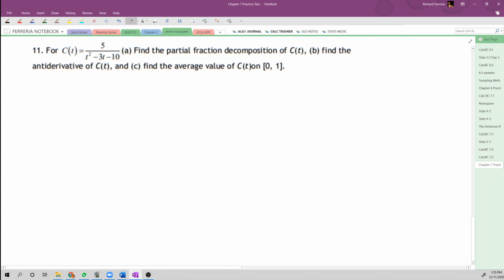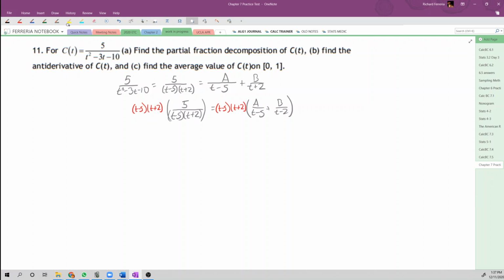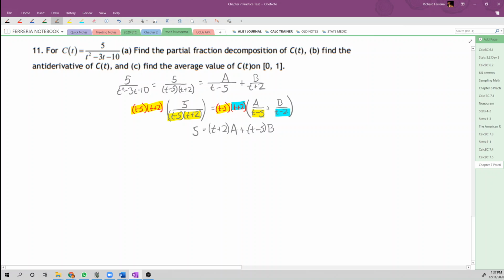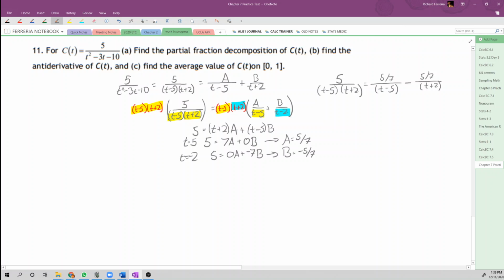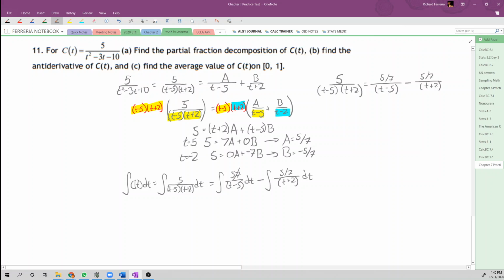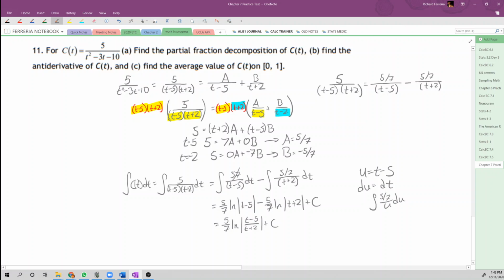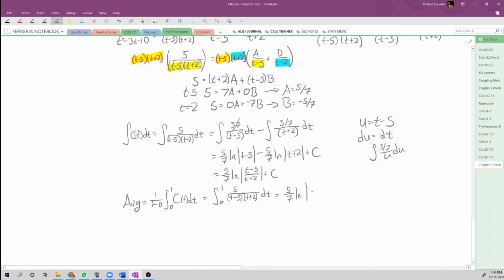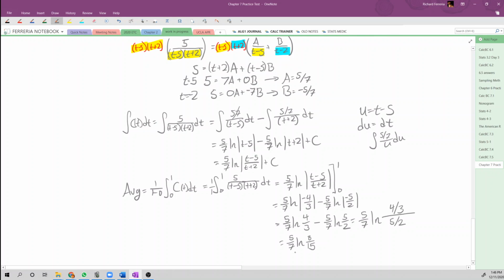Calculus Chapter 7 Practice Test #11